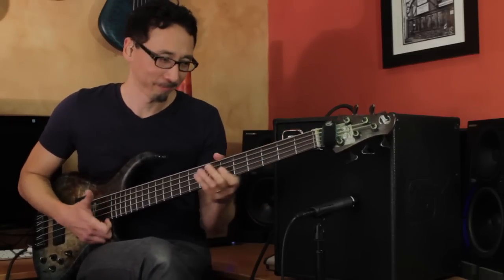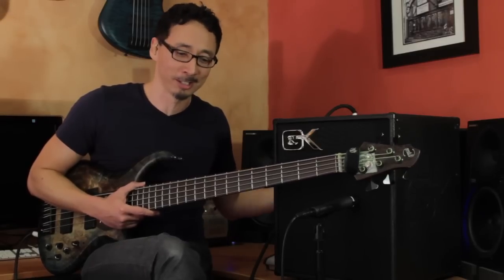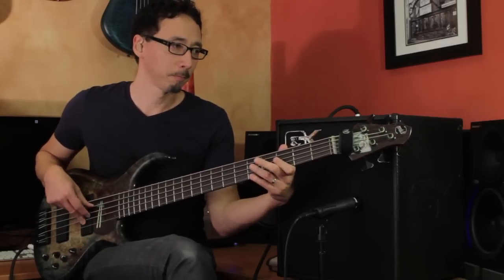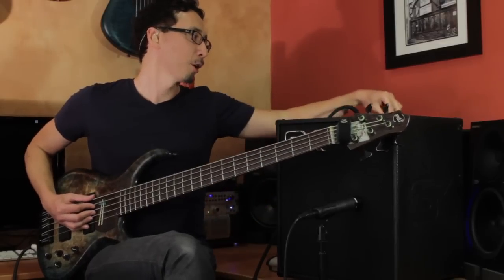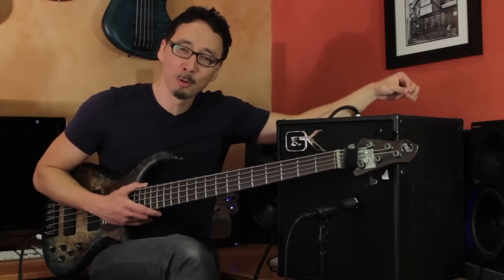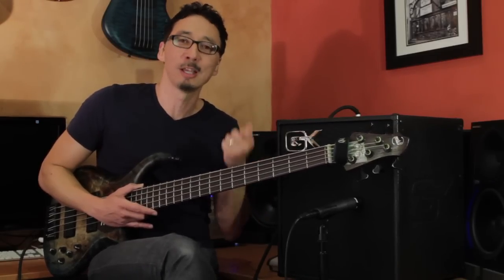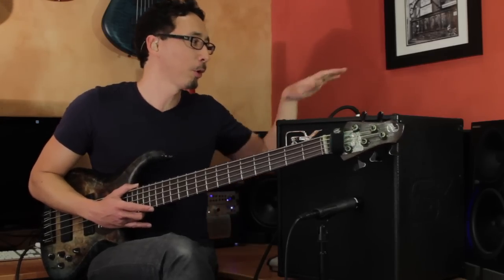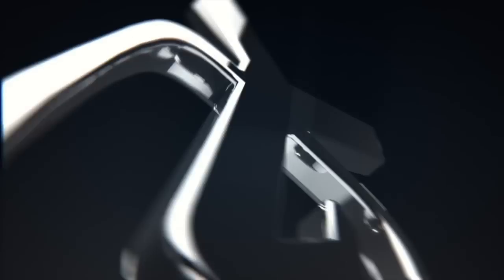Gallien-Krueger MB 112 Combo Demo by Norm Stockton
Norm Stockton Demo's Gallien-Krueger's MB 112 Combo